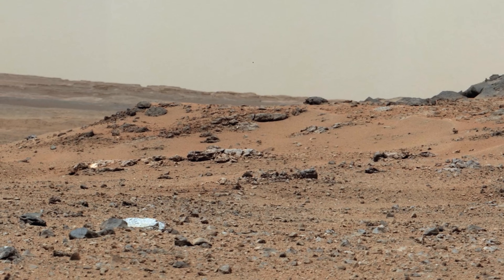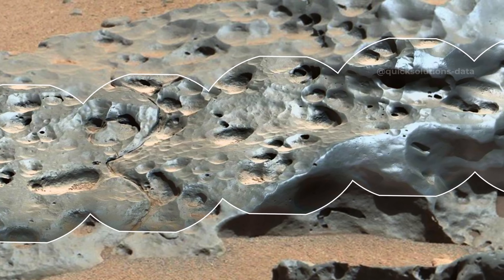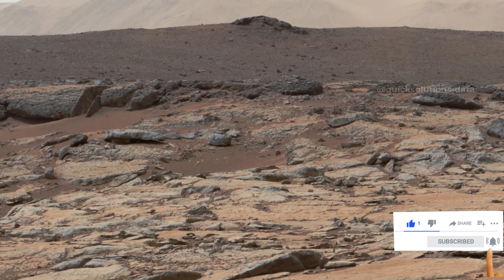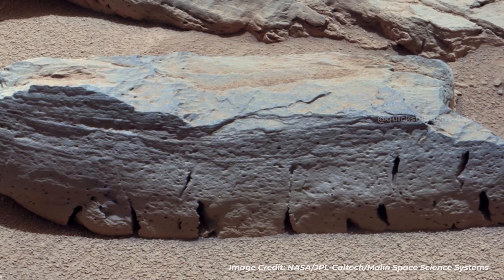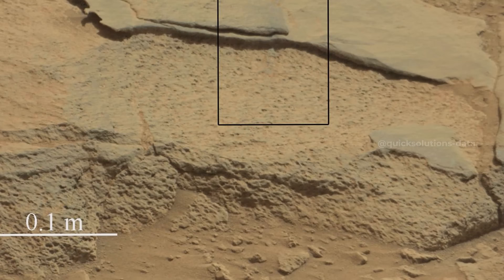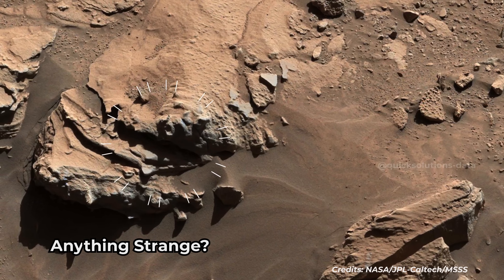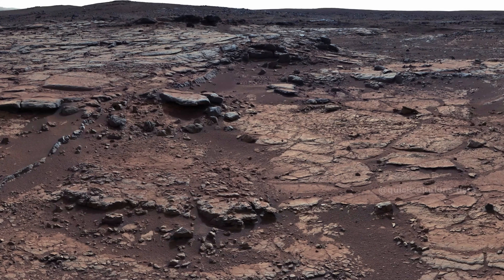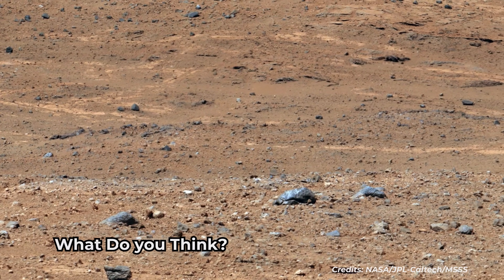Planet Mars NEW Footage: Curiosity Rover (Part 27) AI Voice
Join NASA's Curiosity rover as it navigates Mars, exploring the intriguing Dingo Gap and examining unique rock formations like "Windjana." Discover the Martian landscape's secrets and learn about the rover's mission to uncover evidence of ancient life.
Video Creator: Quick Solutions - Data

Image Credit
NASA.GOV
NASA/JPL
NASA/JPL-Caltech
NASA/JPL-Caltech/MSSS